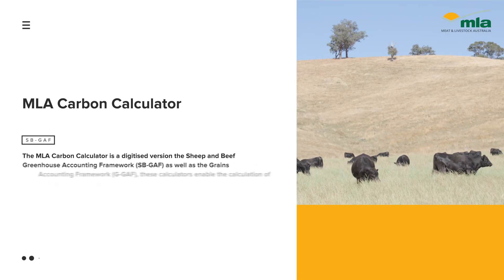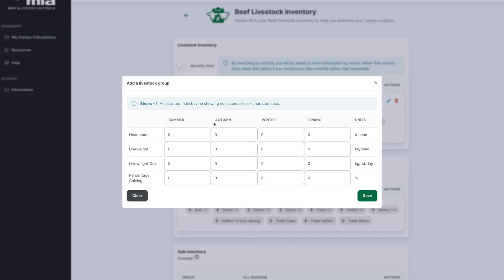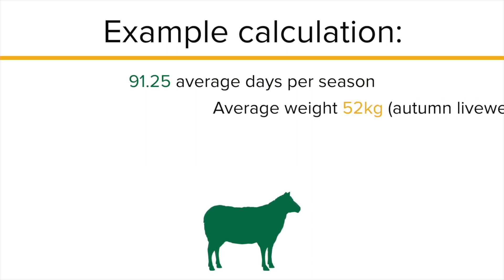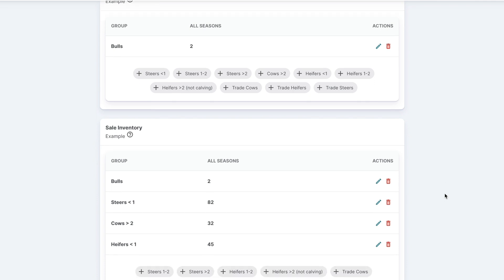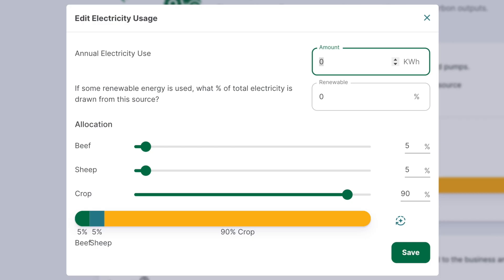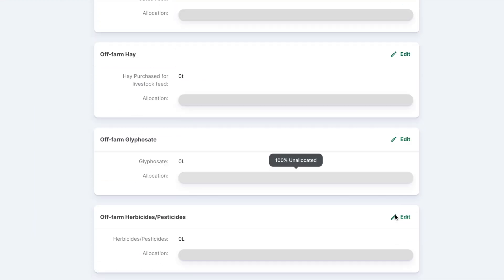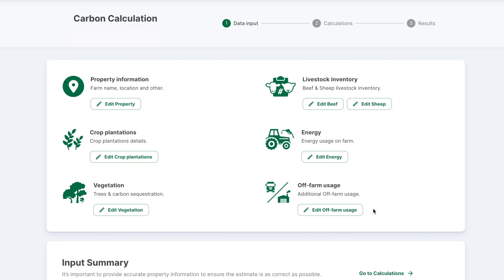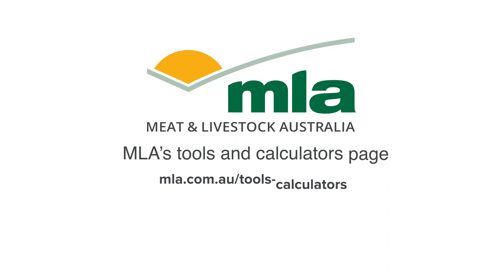MLA Carbon Calculator - Explanatory video